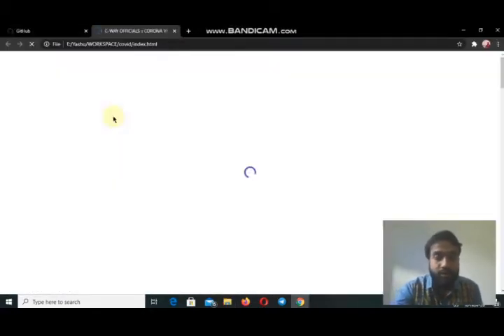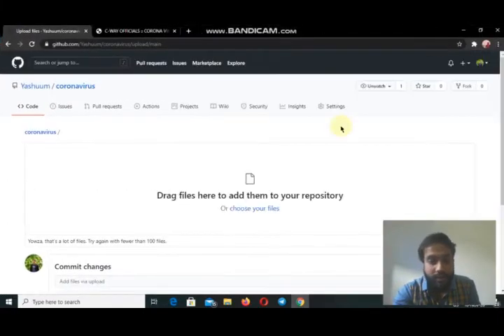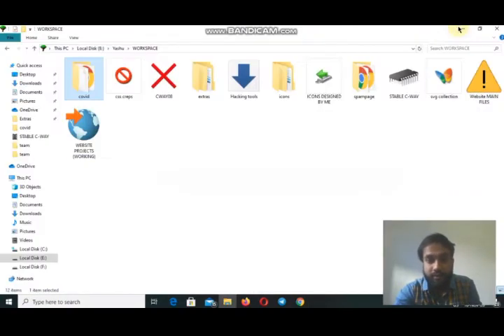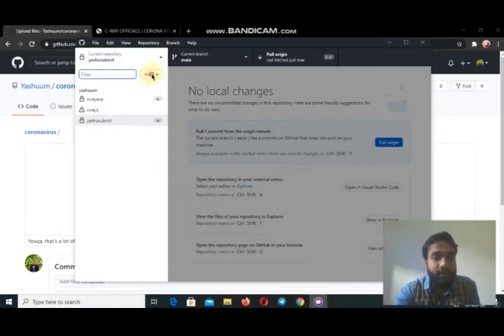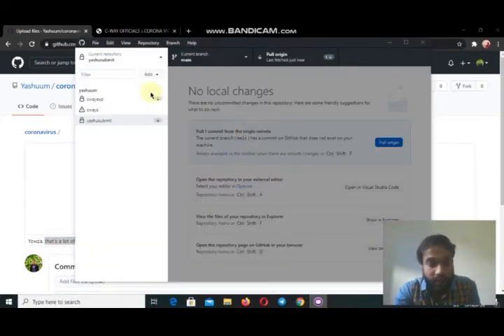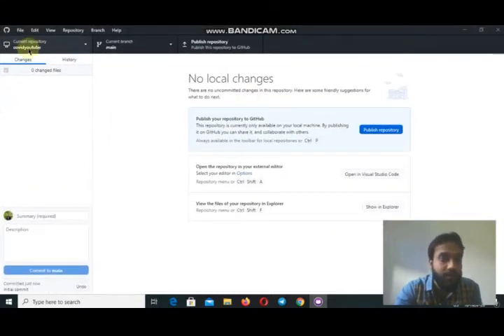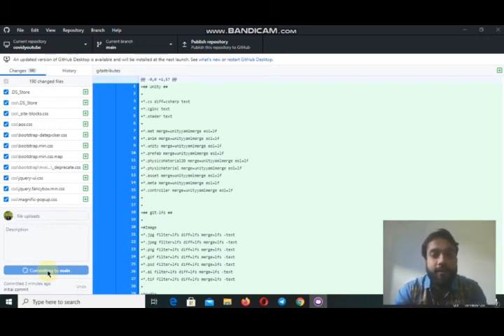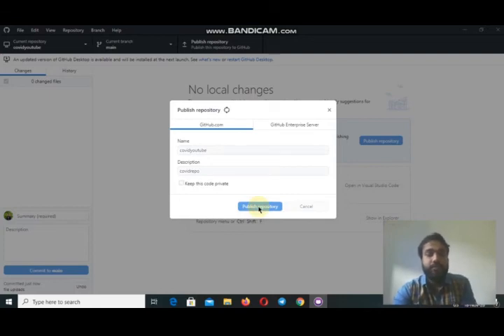Upload Large Files To GitHub (OVER 100 MB) Very Easy Steps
In this tutorial video I will show you how to upload your large files (over 100 MB) to GitHub in just few seconds. I got this working with every type of files uploaded to GitHub as repository.